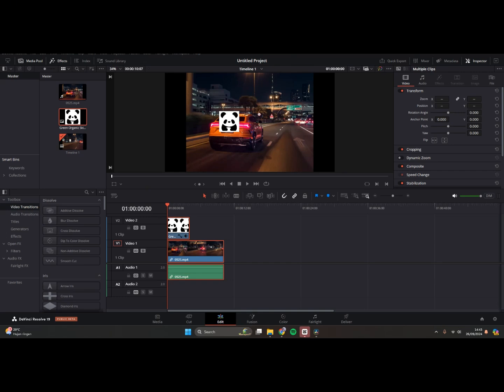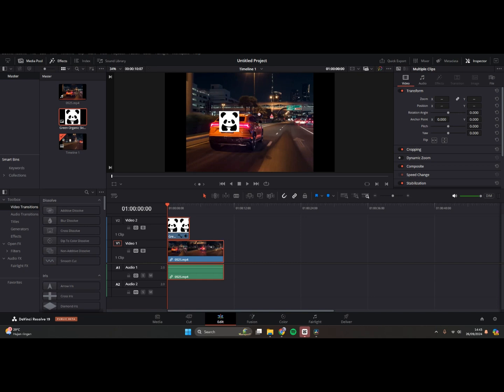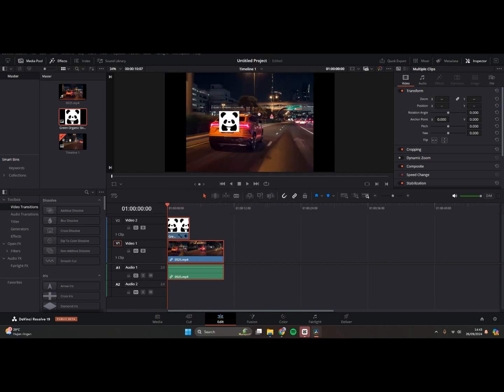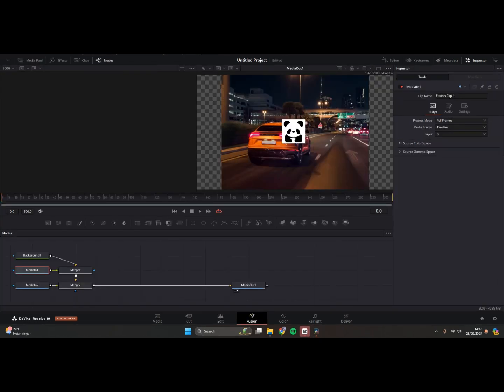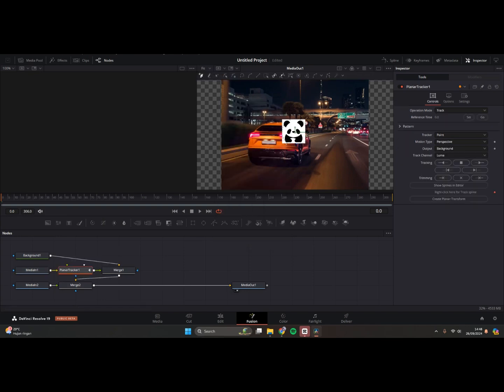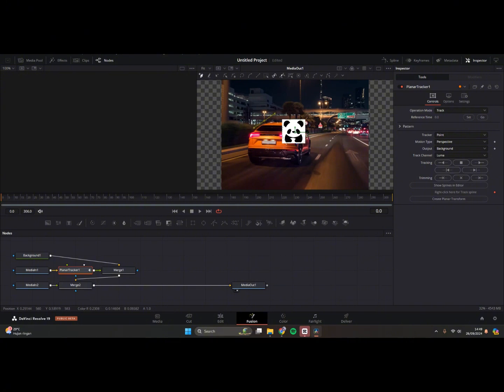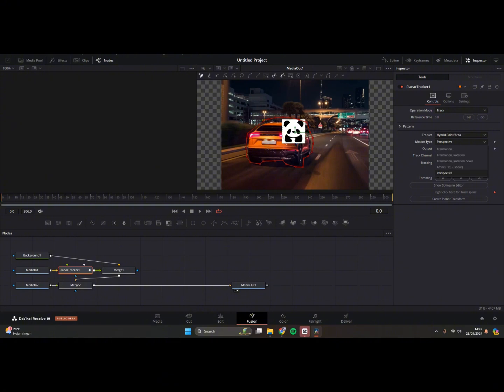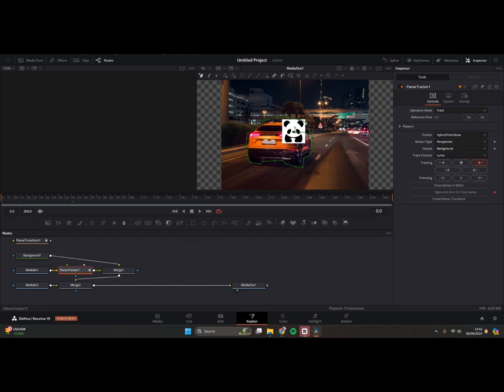❤ HOW TO Object Tracking | Davinci Resolve 18 Tutorial | Step by Step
This is how you can do object tracking in Davinci Resolve